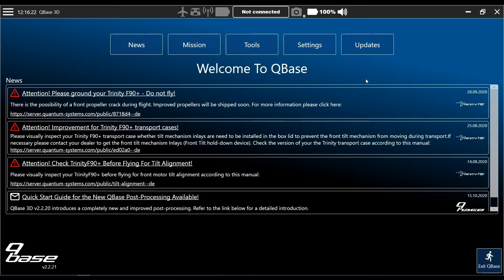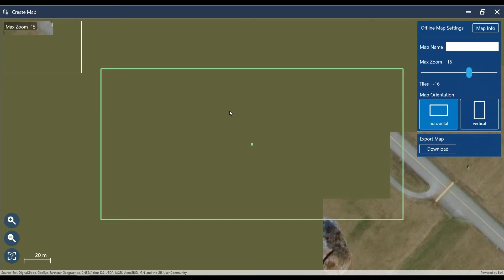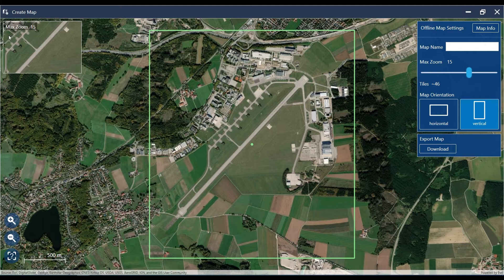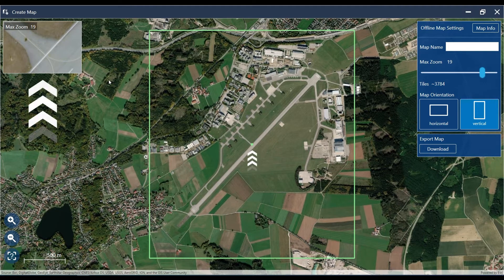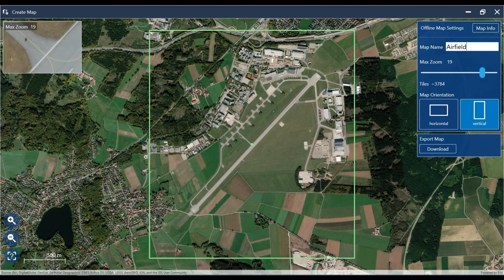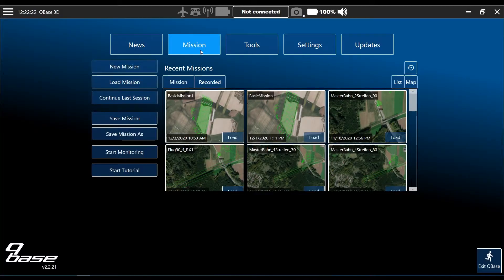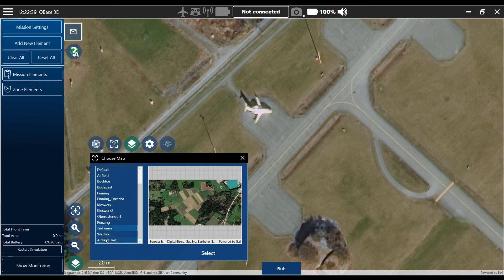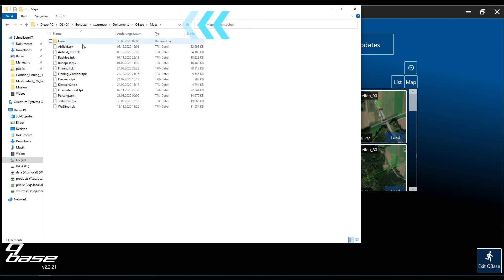"How to download the mission map in Qbase 3D" - Qbase 3D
In this video we show you how easy it is to download your mission map with the mission planning software Qbase 3D.
So you don't need online access before and during the flight.